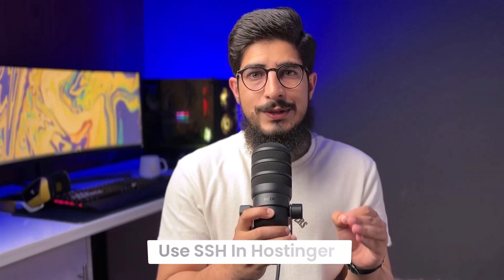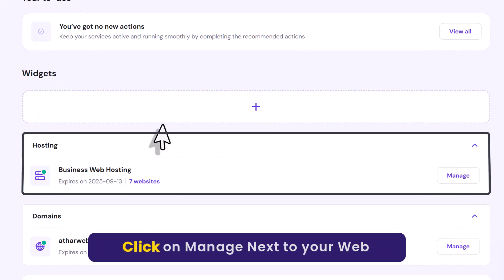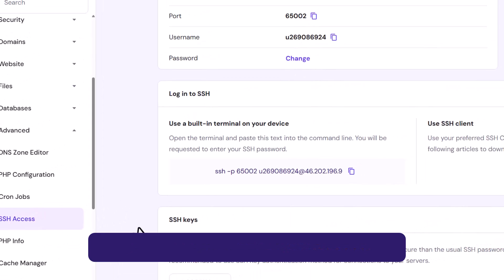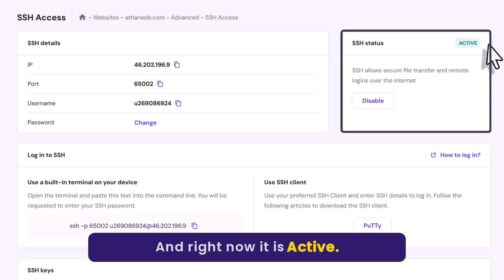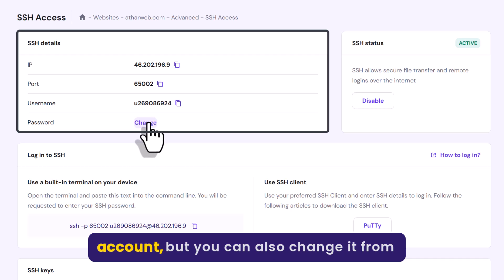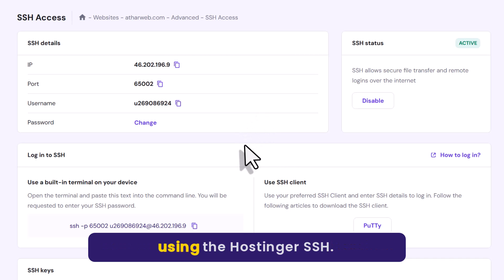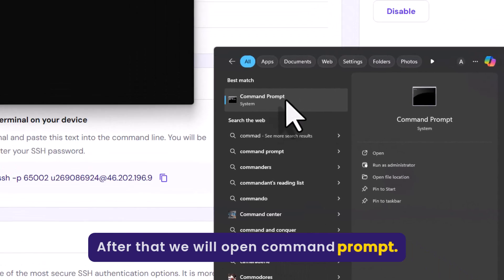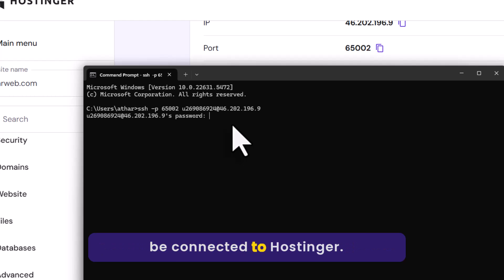How To Use Ssh In Hostinger 2025 | Access Ssh Hostinger | Hostinger Ssh Terminal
Learn how to use SSH in Hostinger in 2025. In this video, I’ll show you how to access SSH in Hostinger using the built-in SSH terminal or external tools like Putty.  If you want to manage your files and server remotely then this hostinger ssh tutorial is perfect for you.

In This Video Tutorial You’ll Learn:
1. How To Use Ssh In Hostinger
2. How To Access Ssh In Hostinger

Follow the simple steps to Use Ssh In Hostinger:

Step # 1: Enable SSH Access in Hostinger
Log in to your Hostinger edge panel, go to the Advanced section under your hosting, and select SSH Access. Click Enable to activate SSH and view your connection details.

Step # 2: Access Ssh In Hostinger
Copy the SSH command from Hostinger, open Command Prompt, paste the command, and press Enter. Enter your SSH password to establish a connection with your Hostinger server.

That’s it you have successfully Accessed Ssh In Hostinger.